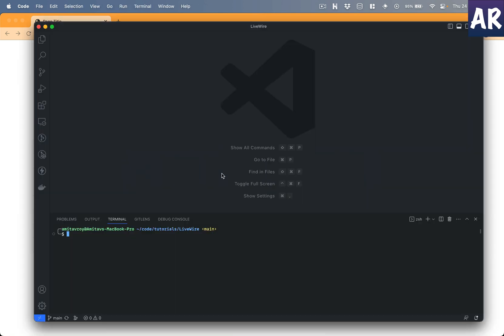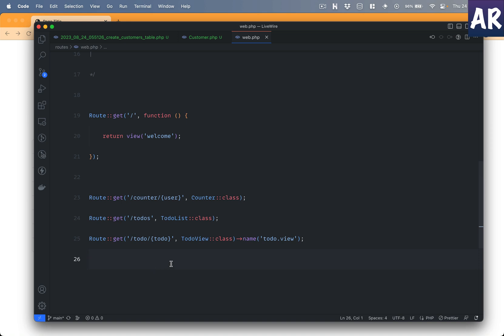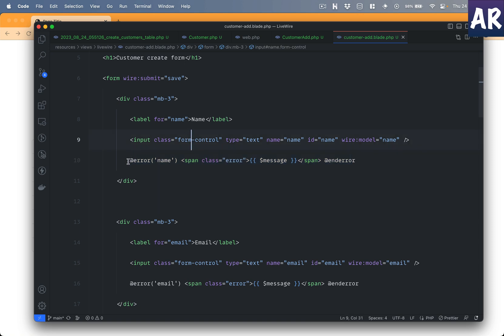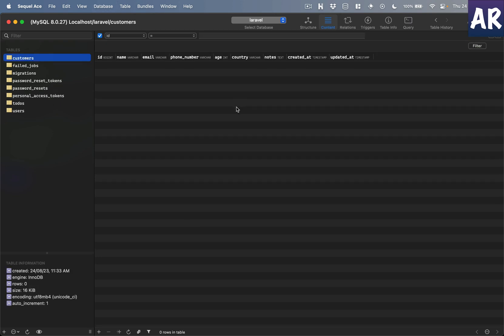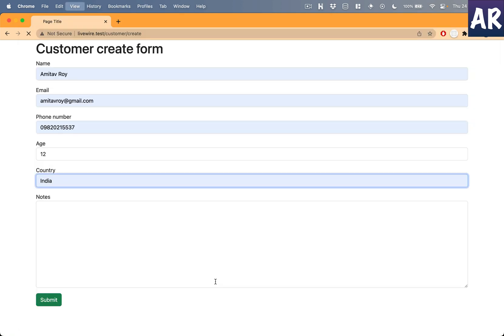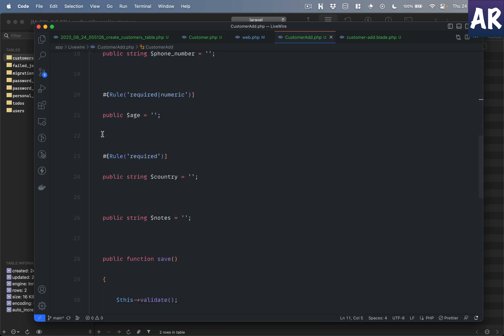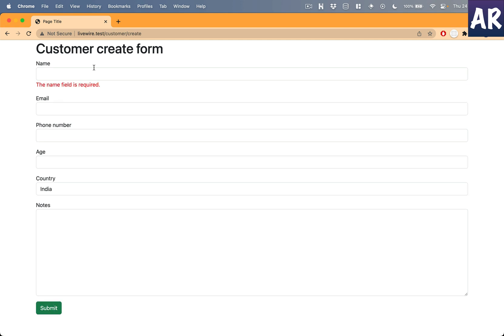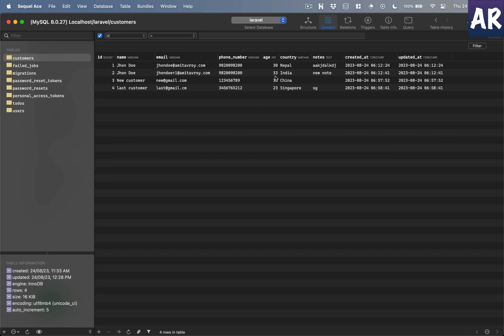08 Building Interactive Forms in Laravel Livewire: From Basics to Advanced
Welcome to "Building Interactive Forms in Laravel Livewire: From Basics to Advanced"! In this comprehensive tutorial, we'll take you on a journey from the foundational principles of creating forms in Laravel Livewire to more advanced techniques that will empower you to build dynamic and responsive web applications.

📋 Tutorial Highlights:

Basic Form Building: We'll start by walking you through the process of setting up a basic form in Laravel Livewire. You'll learn how to integrate Livewire components into your project and create form elements that interact seamlessly with user input.

Moving Attributes to Form Class: Discover how to enhance your code organization by moving form attributes to a dedicated form class. This clean and structured approach simplifies maintenance and promotes reusability across your projects.

Form Submission and Validation: Dive deep into the process of handling form submissions using Livewire. We'll cover form validation techniques to ensure data integrity and provide meaningful feedback to users when errors occur.

Advanced Form Features: Explore advanced topics like conditional form elements, dynamic field rendering, and incorporating real-time updates into your forms. You'll be able to create forms that adapt to user interactions without needing to refresh the page.

Thank you for joining us in this exploration of building interactive forms in Laravel Livewire. Let's embark on this learning journey together and transform your web development capabilities!